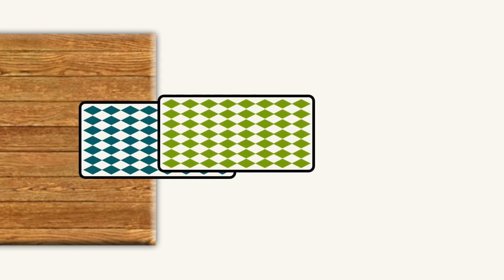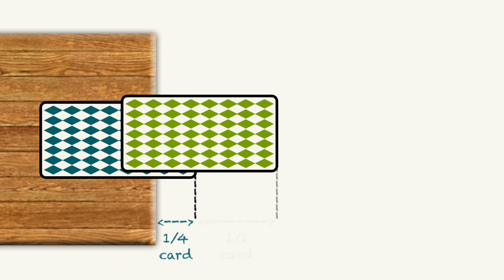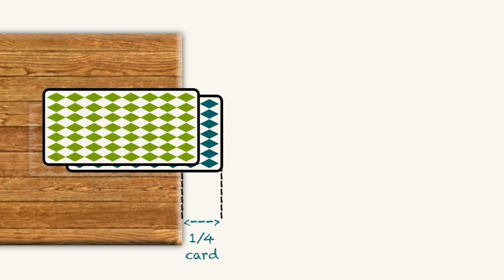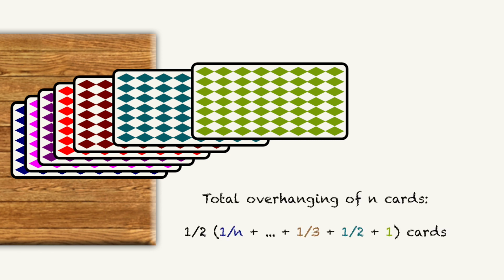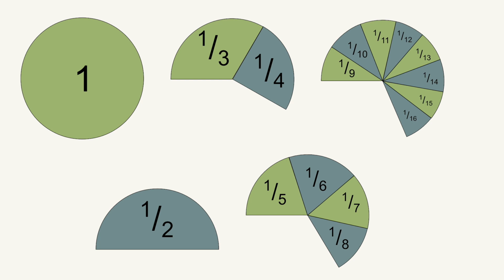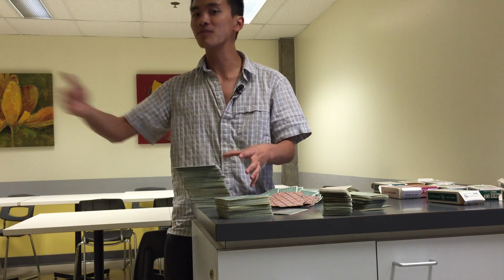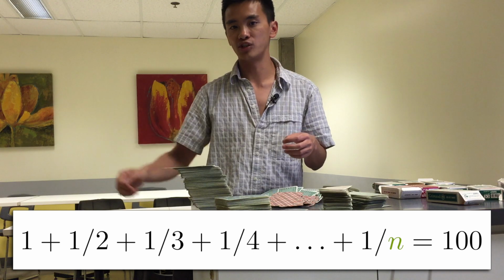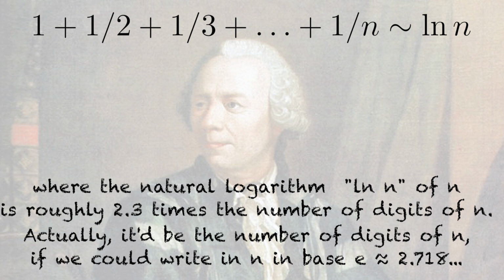How far can a pile of cards go? Logic 3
Take a pile of cards and try to get it leaning away from a table as far as possible. How far can that go? Can it go to infinity? What's pretty cool is that this basic problem will lead us to discuss the harmonic series, infinite divergent sums and natural logarithms...